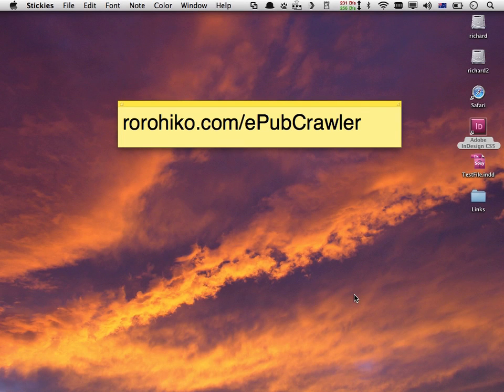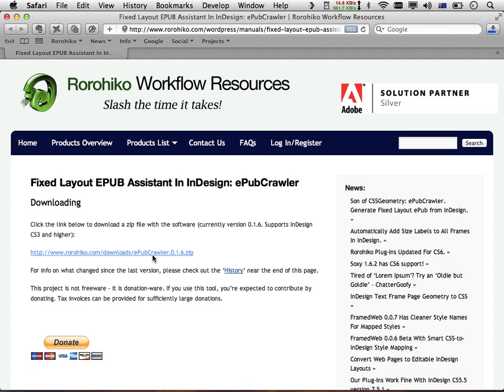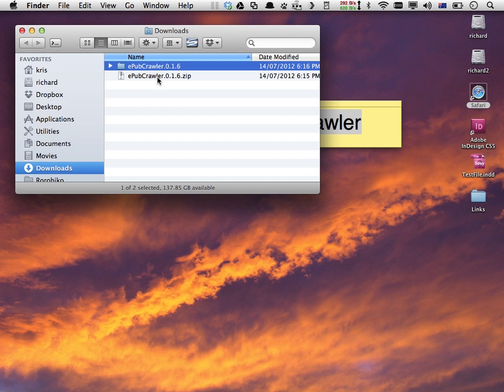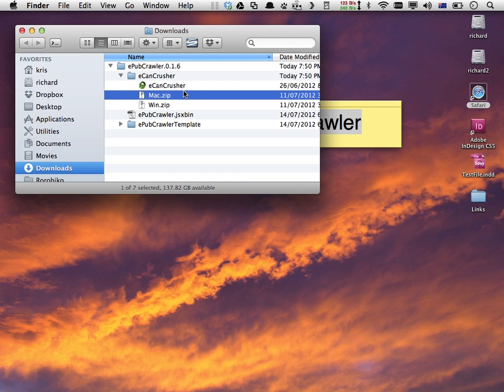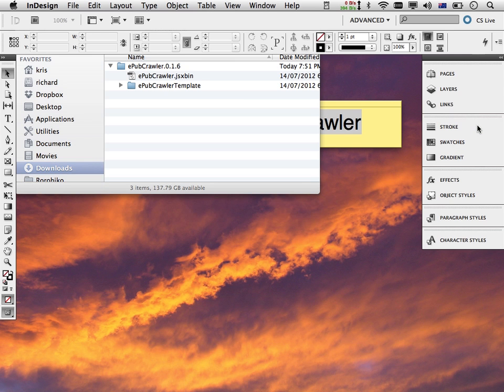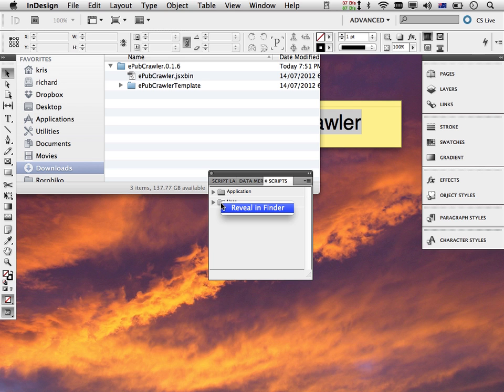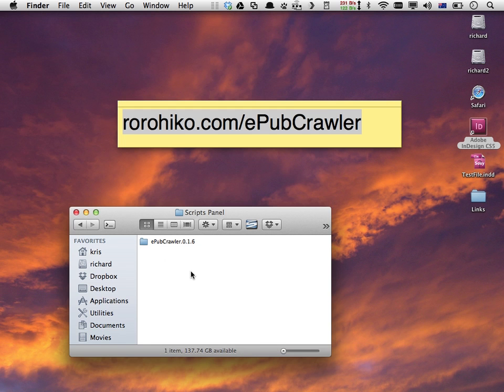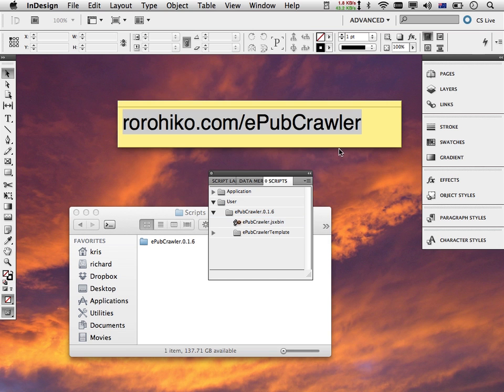#1 - Installing ePubCrawler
ePubCrawler is a tool to help converting InDesign layouts to fixed layout EPUB. Video #1 in a series.